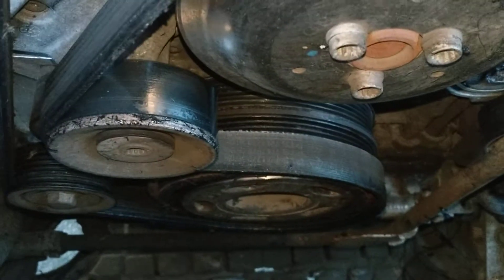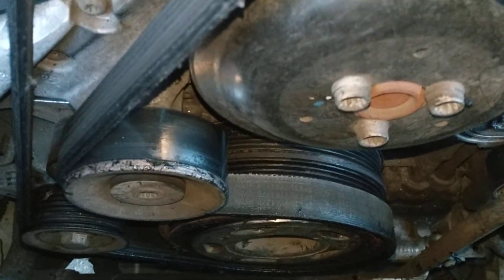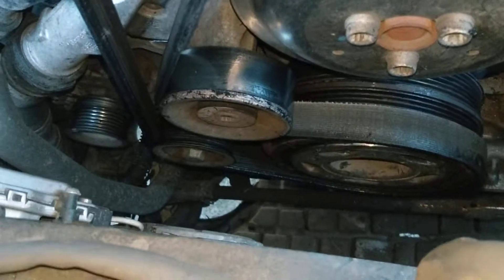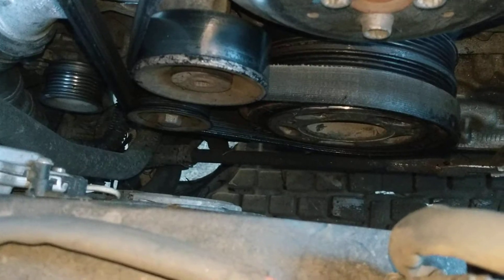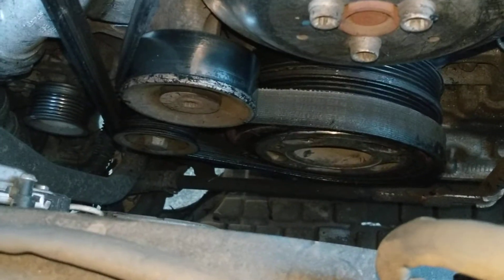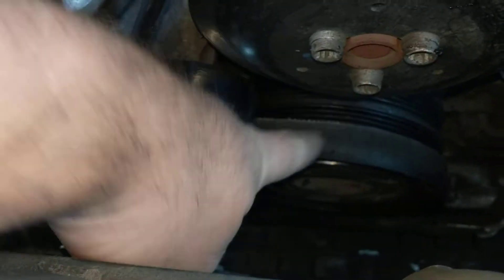Q7 3.0T crank pulley failure